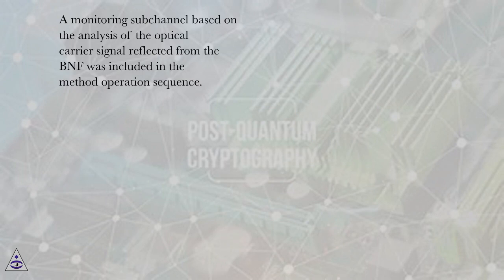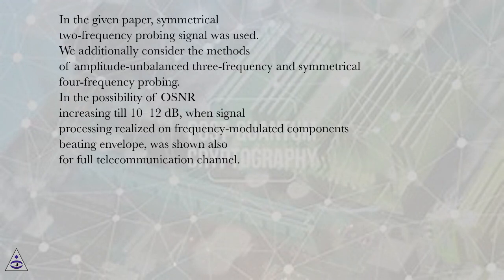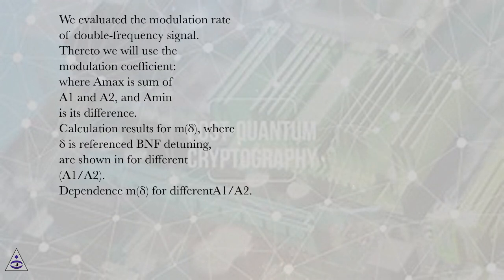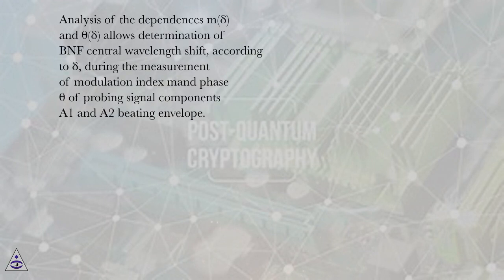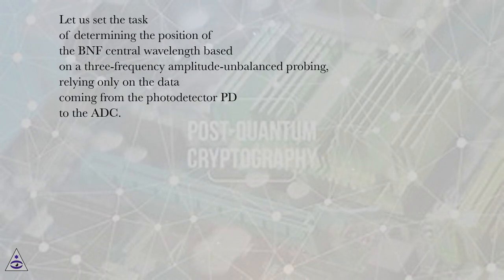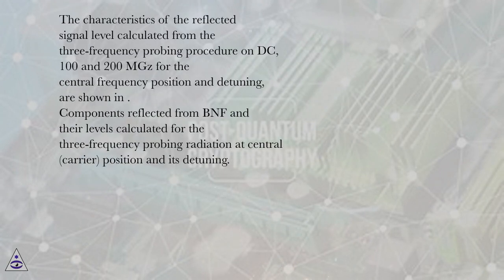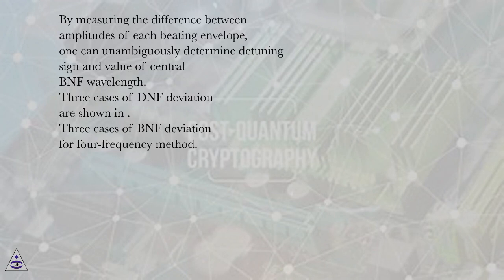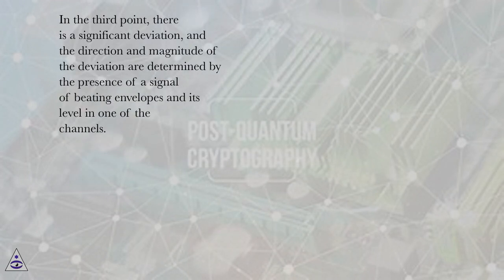Poly-harmonic principles of BNF central wavelength monitoring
Quantum Cryptography in Advanced Networks Online Course
Section: Introductory Chapter: Chromatic Dispersion Monitoring in Synchronization Channel of Quantum Key Distribution Systems with Carrier Modulation Coding
Lesson: Poly-harmonic principles of BNF central wavelength monitoring
Quantum Cryptography in Advanced Networks.
Introduction
The method of quantum key distribution (QKD) with carrier modulation coding (CMC) was proposed in and developed in. Its advantages are the ease of input and coordination of the optical phase, the high data transfer rate, the fundamental possibility of frequency multiplexing of the signal, as well as the simplicity of constructing a consistent scheme. The main difference lies in the fact that in the QKD-CMC systems, the quantum signal is not generated directly by the source but is carried to side frequencies as a result of phase, amplitude modulation, or a combination of these. In the latter works, to each state of the photons, instead of the amplitude or phase of the modulating signal at a certain frequency, one or more lateral component frequencies either photon optical carrier are put into line. We in present a universal system capable of realizing all the mentioned types of modulation transformation and the new one based on tandem amplitude modulation and phase commutation with partially or full suppressed carrier.
Alice and Bob’s synchronization channel provides frequency and phase matching of the modulating signals. The deviation of the phase of the modulating signal from the base position during the re-modulation of the signal spectrum at Bob leads to a change in the radiation power at the side frequencies. A phase setting error, at the same time, reduces the visibility of the interference pattern and increases the level of quantum bit errors in the signal. The values of the optical signal-to-noise ratio (OSNR) in the system are also determined by the accuracy of setting the amplitude of the modulating signals of Alice and Bob.
The changing ambient temperature and chromatic dispersion (CD), in turn, depending on temperature, introduce an additional time-varying phase delay of the synchronization signal, which leads to a phase mismatch. In it is shown that the correction of the clock phase should be carried out every 2–3 seconds to eliminate the influence of temperature and 2–3 hours to correct the effect of CD. If we take into account that CD itself can change both with a change in the temperature of the fiber and with a change in its configuration, we should speak about the need for its constant monitoring.
Problems of maintaining the phase and amplitude in the synchronization channel arose in the author’s Microwave Photonics Lab., KNRTU-KAI, Kazan, when trying to create a QKD-CMC system model on a fiber wound on a reel and connected in a total length of 24 km. Similar problems have arisen for our colleagues from ITMO, Saint-Petersburg, and the Kazan Quantum Center, KNRTU-KAI, Kazan, when they built quantum systems at distances of several kilometers of the real network of JSC “Tattelecom” operator, Kazan. However, 100 km is the limit that is not yet successfully overcome. At greater distances, individual photons are simply absorbed by the fiber-optic transmission medium. The main problem for long-haul quantum cryptography is loss. It should be noted that today the project of the longest in Russia Kazan-Chistopol line, which is 160 km long, is being created at ITMO and KNRTU-KAI, which will undoubtedly face the problem of monitoring chromatic dispersion.
Due to the natural symmetry of modulated coding and the highest achievable ratio of the modulation conversions, amplitude-phase modulation with complete or partial suppression of the optical carrier has found a particularly wide application in the systems of microwave photonics. Let us apply results of given papers and microwave photonic principals to design CD monitoring principles for synchronization channel of QKD-CMC systems.
We’ll present the results of the radio-frequency clock signal (RFCS) method, chosen by us as the most simple in implementation and promising, for CD monitoring in high-speed and